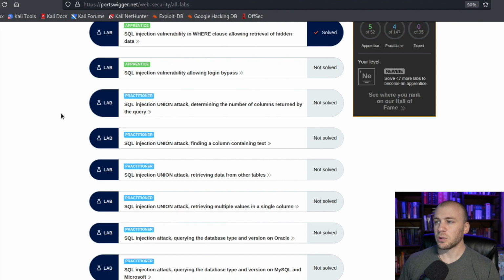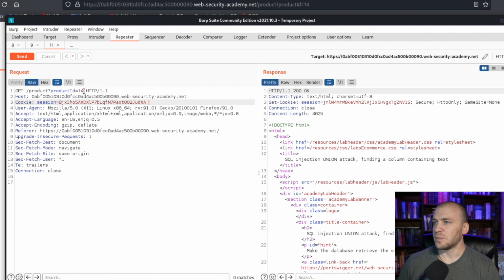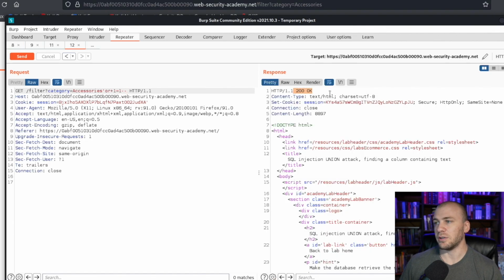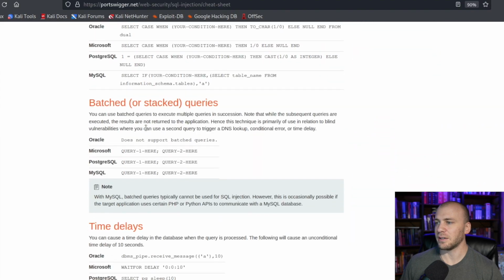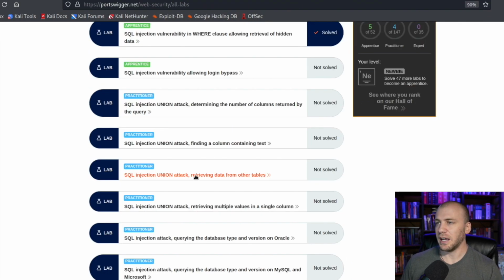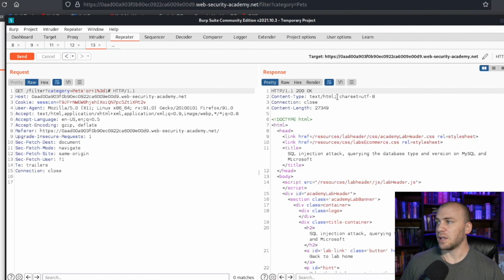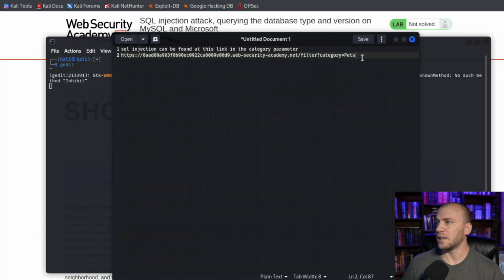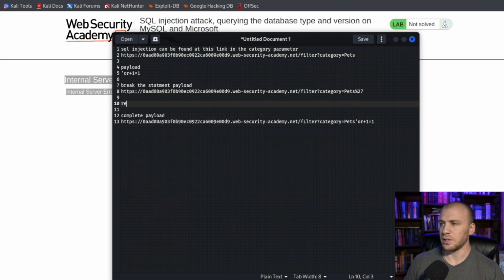SQL injection for Bug Bounty | POC | Report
How to find sql injection on a bug bounty program. Write the report, and the payload you should use

0:00 SQL & Where to Practice
1:08 Finding the SQL injection
3:07 Bug Bounty SQLi Payload
7:22 Writing a Report